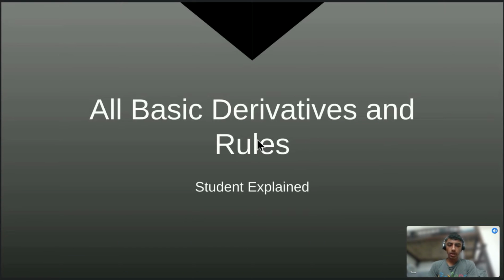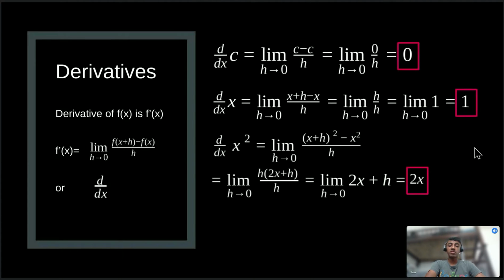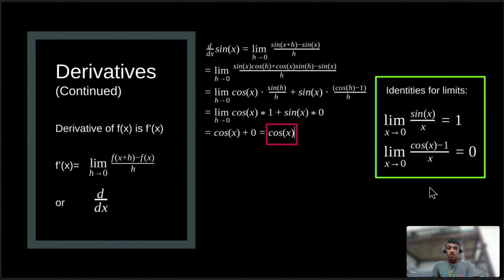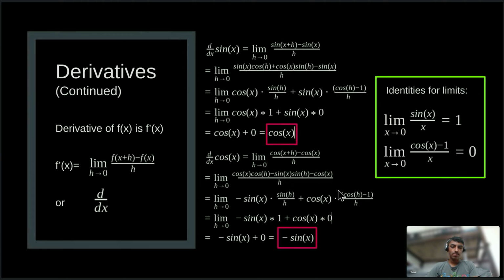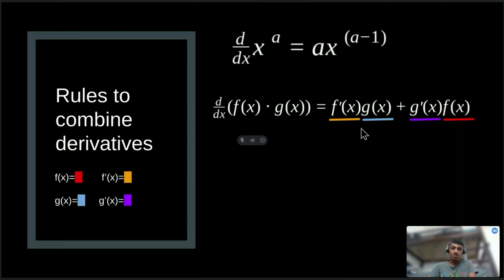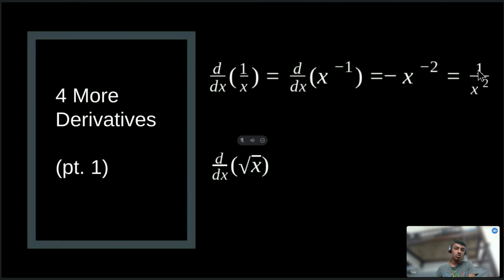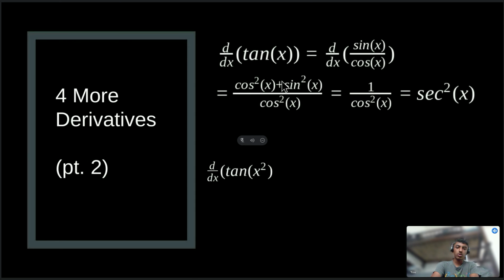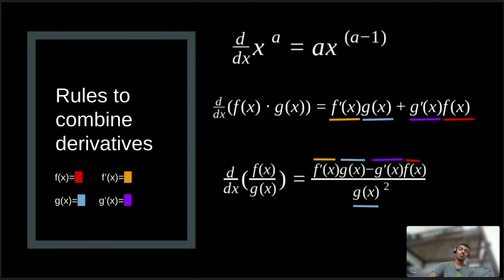Basics of Derivatives- Math Explained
Basics of Derivatives